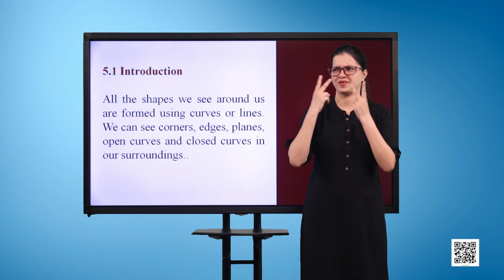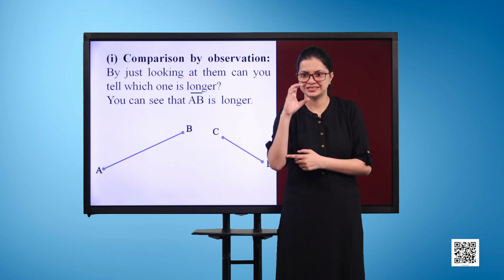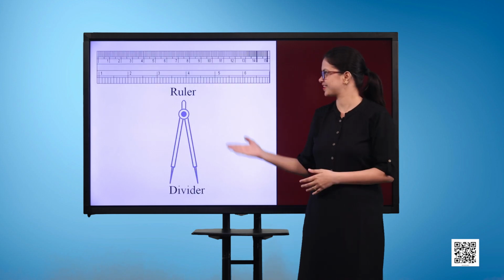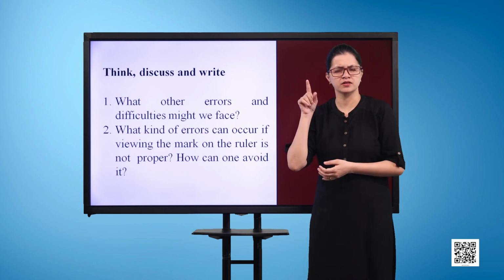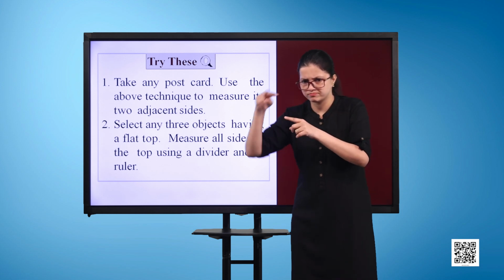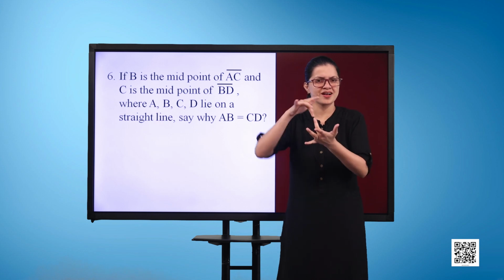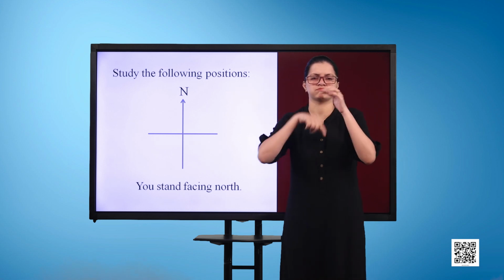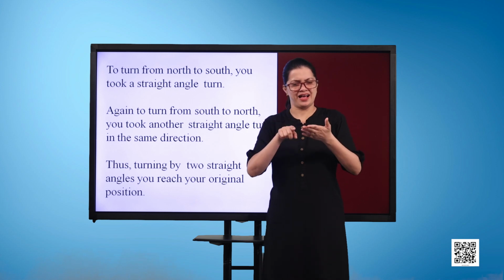Ch-5 Understanding Elementary Shapes EP-01